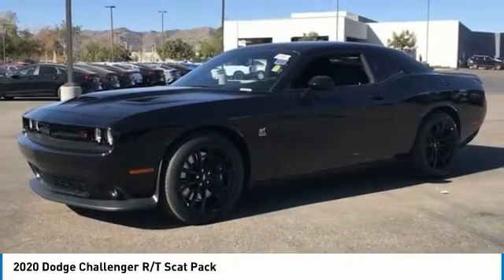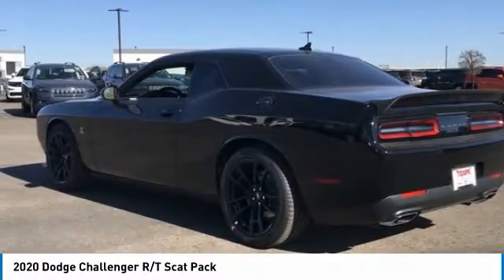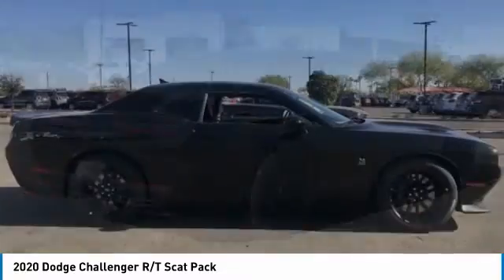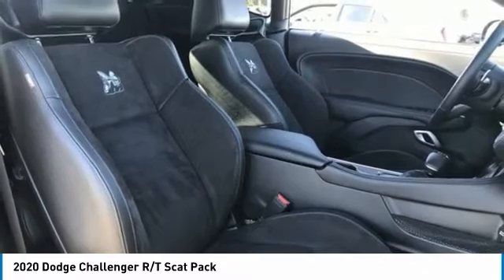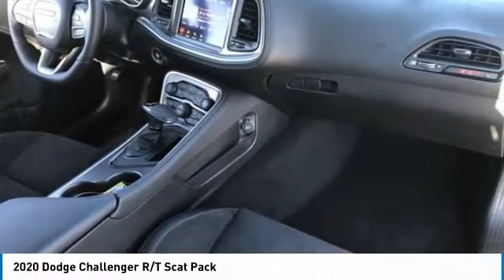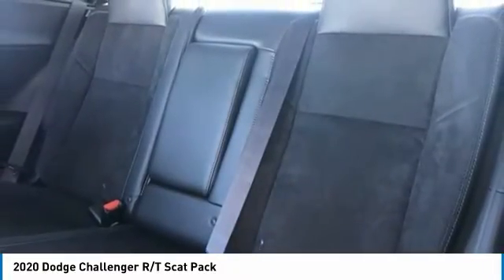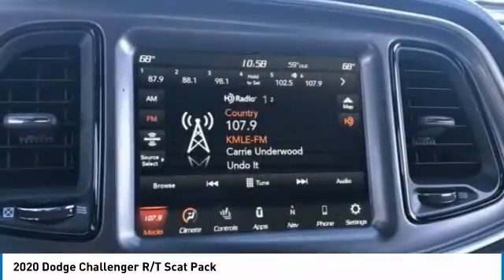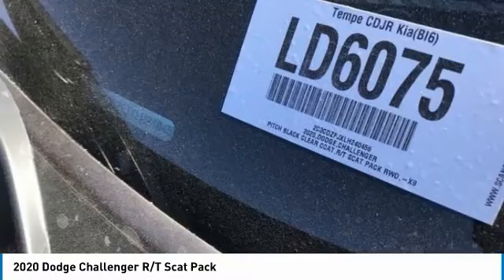2020 Dodge Challenger LD6075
2020 Dodge Challenger R/T Scat Pack.